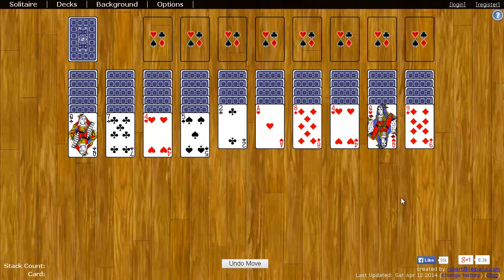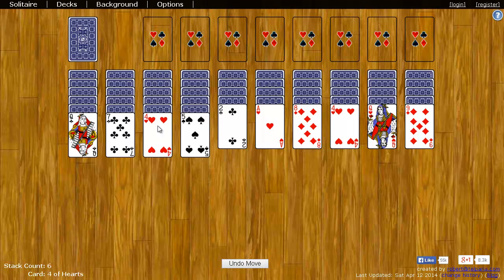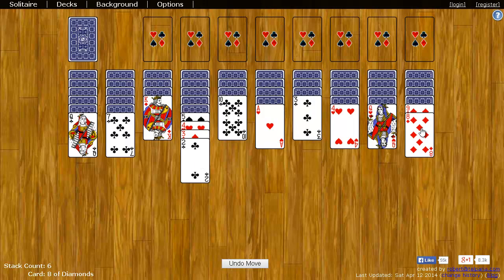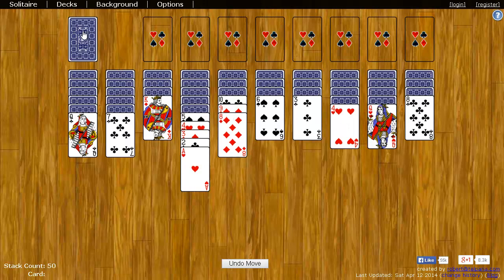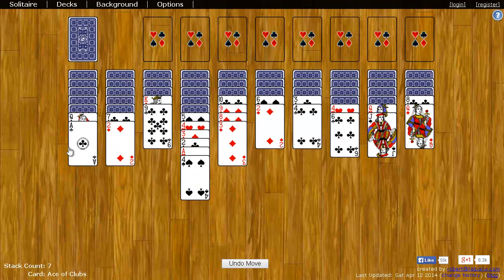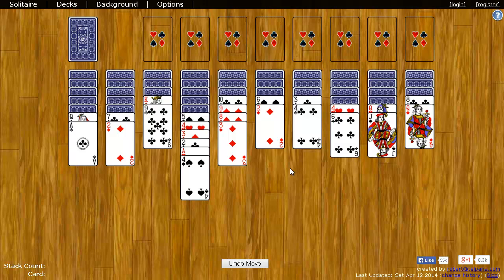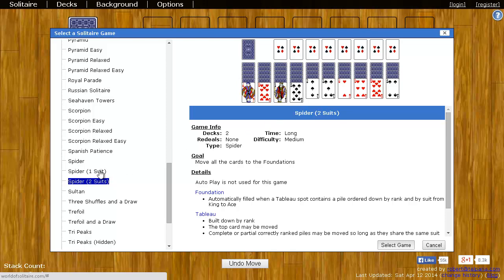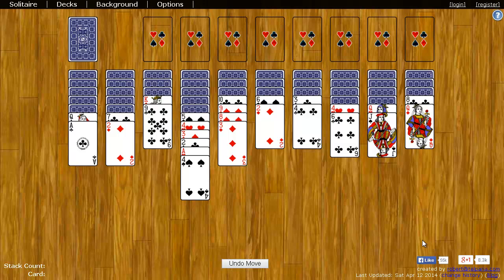Spider Solitaire - How to Play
This video shows you how to play Spider Solitaire on World of Solitaire